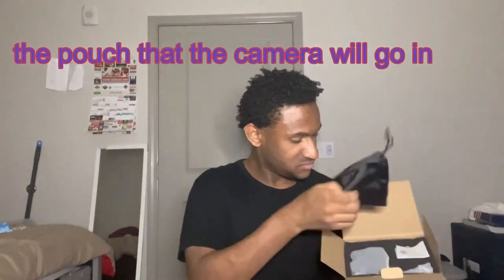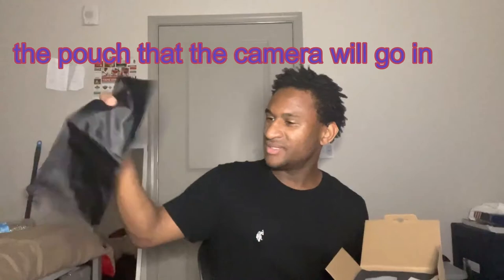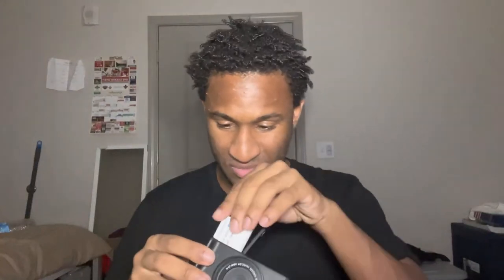Unboxing My First Vlogging Camera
Hey lavafans, it's your boy Lavaguy, and this is me unboxing my first vlogging camera

Vlogging camera